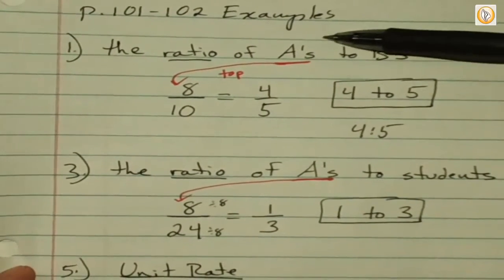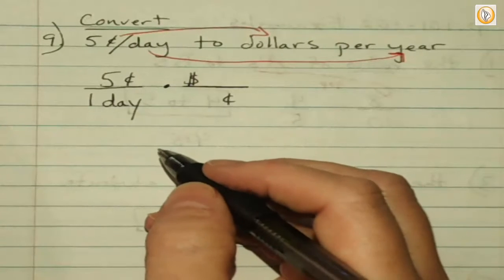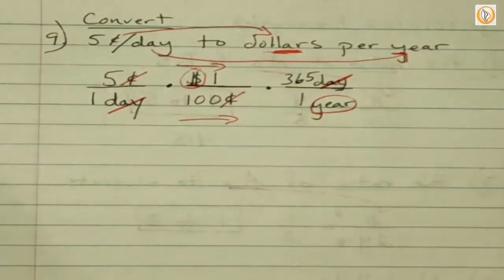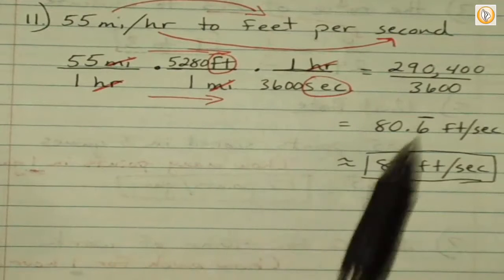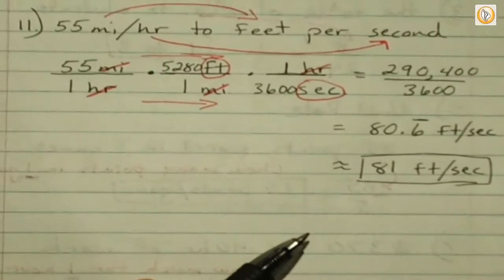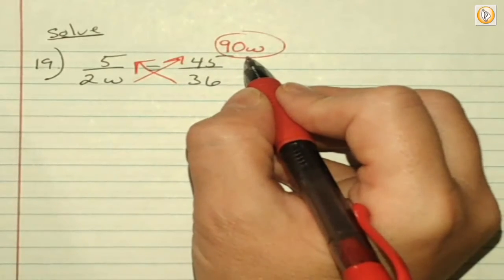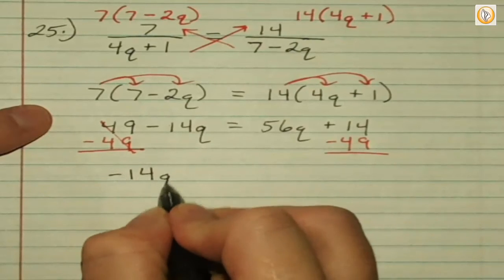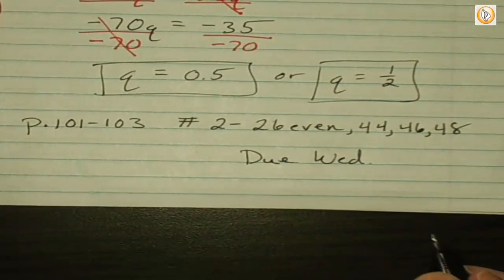Alg. 1 3.2 Ratios and Proportions Part 2